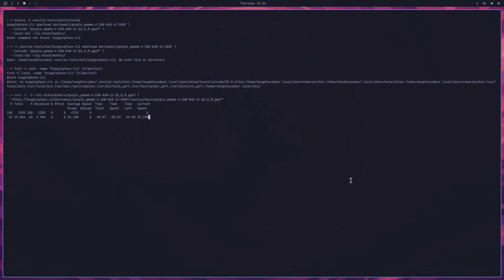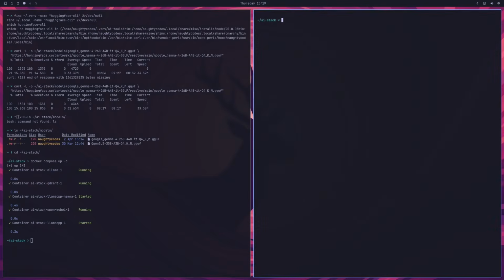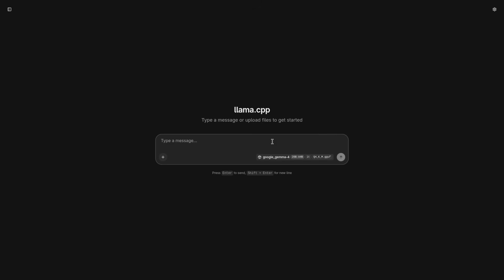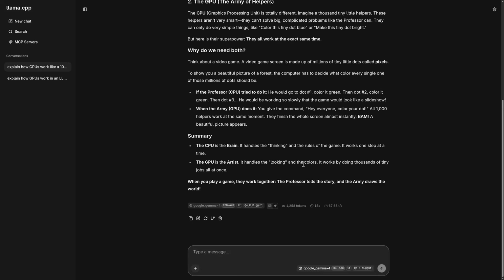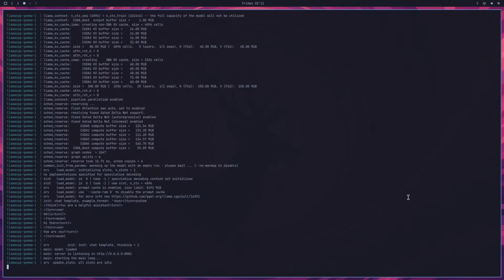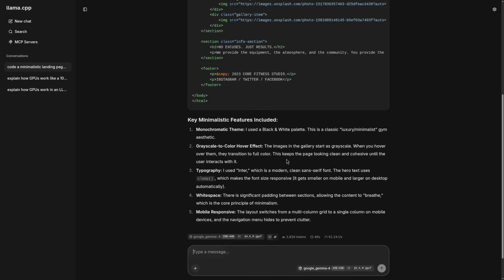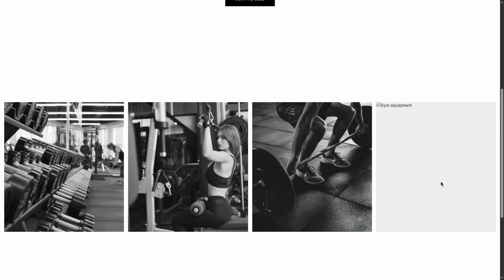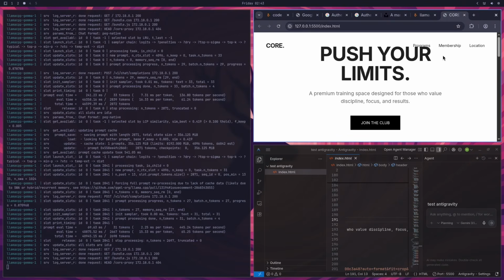Gemma 4 on Omarchy: Full Local Setup in 20 Minutes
Google just released Gemma 4 as an open-source release under the Apache2 licensing. I decided to download it and check out its capabilities. But before I could do that I needed to try and download, install and run it as a free LLM on my machine.

This machine has an Intel 10th Gen i7, 64GB of RAM, 1TB NVME drive, 2 RTX-3070 & 2 RTX-3060 with a total of 40GB of VRAM. Gemma 4 should be quite capable on this system and I had no issues other than trying to run it lol.

Unlike other youtubers, i take you through my entire work process. From it failing to getting it to a working LLM. Using llama.cpp this time instead of vLLM, i found the llama.cpp integration far quicker than running vLLM.

Please note this is a simple video - no fluff.